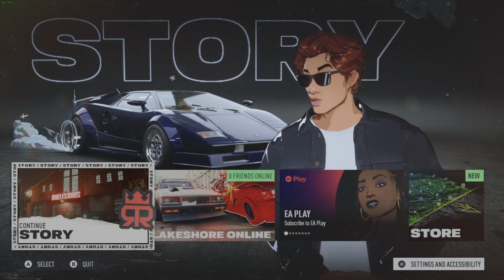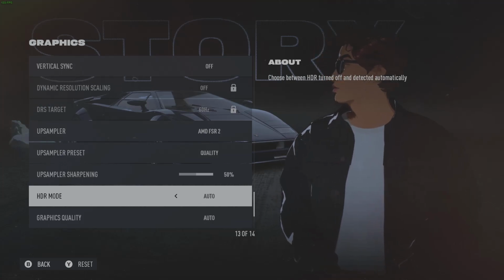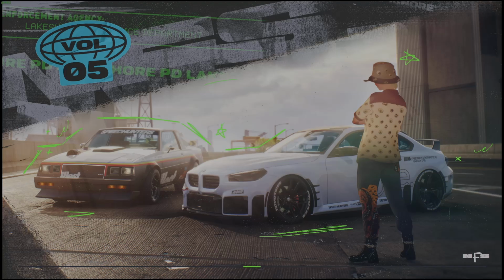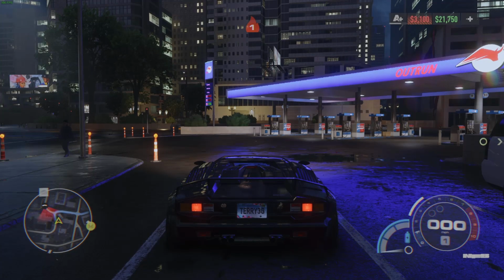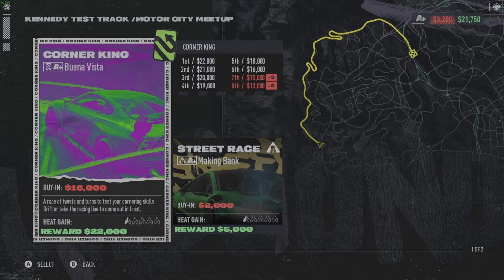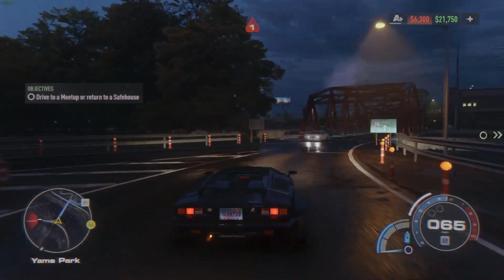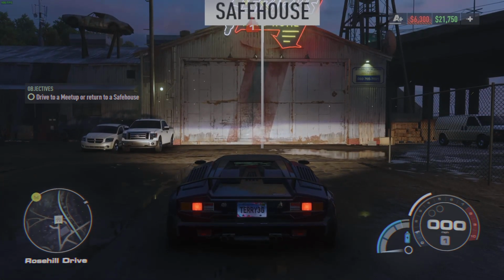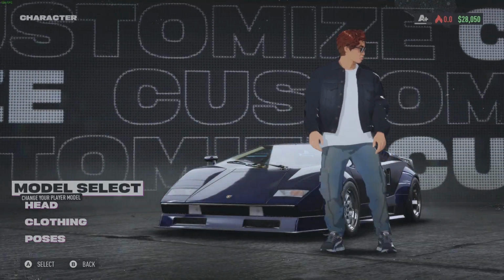Lets check out Need For Speed: Unbound some ( Feb 3, 2024 )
I picked up the base level game to check out while it was on sale on Steam over the Dec sales.

So ... lets check it out as well as the game in HDR 10 as my main monitor supports it. Most of the newer gen consoles are HDR enabled.

Terry

Want to tip me or help you can do so here, thank you